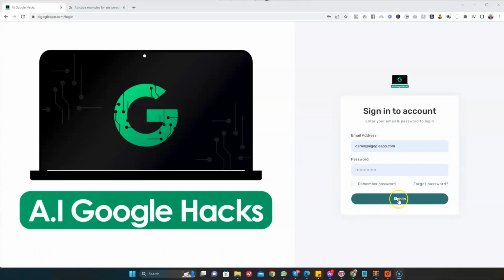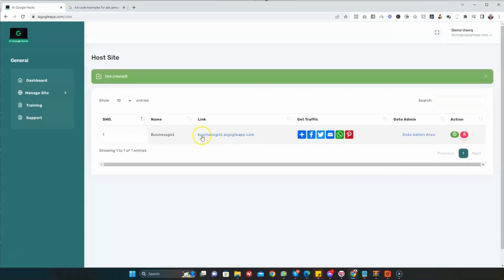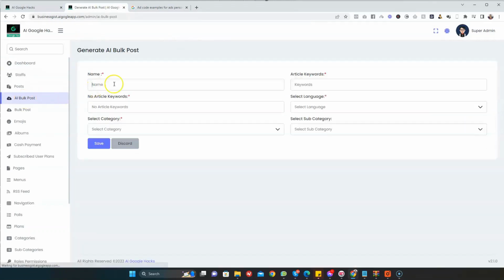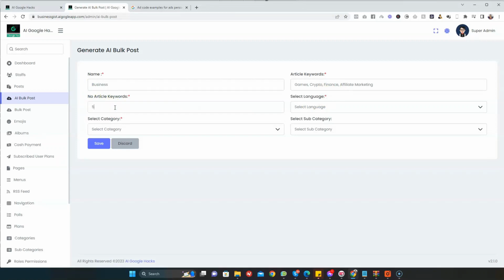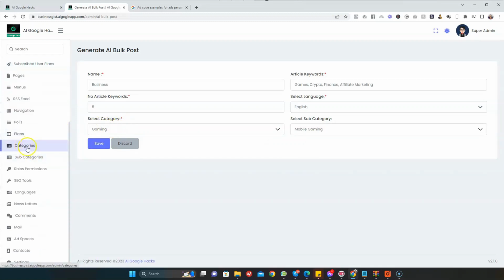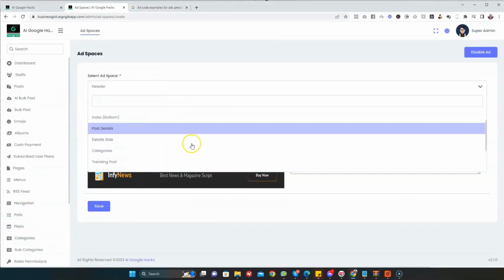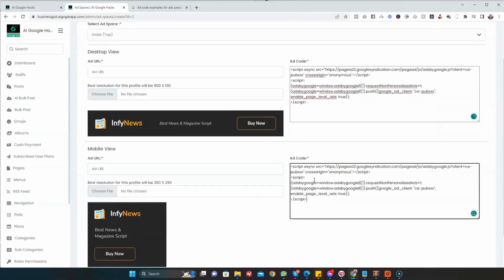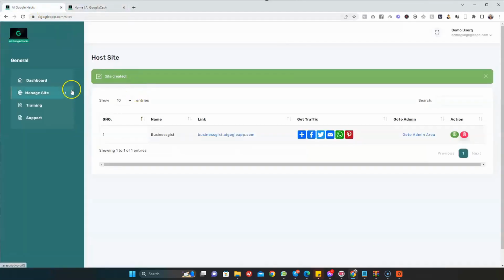A.I Google Hack Review, Bonuses, Demo: App Leverages A Hidden Google’s Loophole To Pay $34.75/Click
Get A.I Google Hack with My EXCLUSIVE Bonuses

5 FREE Bonuses $4,485:
BONUS #1 - Do You Have What It Takes? $2K Per Day LIVE Invite
BONUS #2 - A.I Google Hack Accelerator - $1M A Year Blueprint
BONUS #3 - Recurring 30-Second FREE Commissions
BONUS #4 - Super License Rights To 3 Of Our BEST, Most Profitable Offers

A.I Google Hack:
World’s First A.I. App That Hacks Google’s Hidden Loophole Paying Us $34.75 Every Time Someone Clicks.
• We Get Paid Every time Someone Clicks On Our Site
• Entire Site Is Created For Us With Ai
• 100% Success Rate With All Our Beta Testers.
• Zero Work. Completely Automated Solution
• 365 Days Money-Back Guarantee.
• We Leverage Hidden Google Hack To Generate Massive Profit
• Zero Coding Or Technical Experience Required
• Never Seen Before Method
• No Upfront Cost Required
• Get Paid $300 If You Failed To Get Results With This.
The System That Will Finally Set You Free.
World’s First A.I. App That Leverages A Hidden Google’s Loophole And Pays Us $34.75 Per Click.